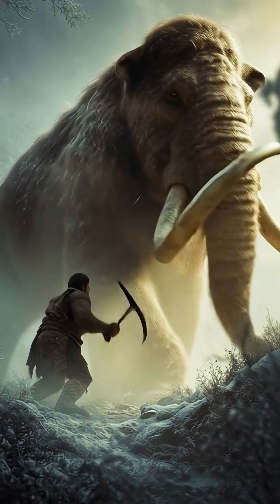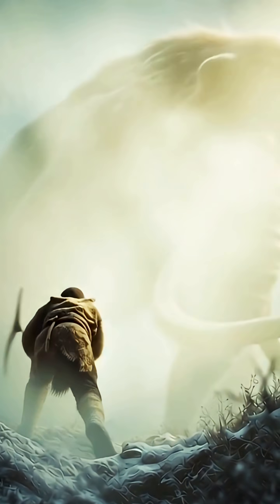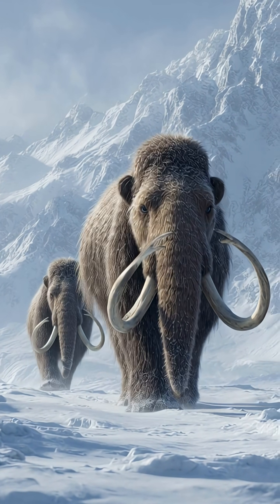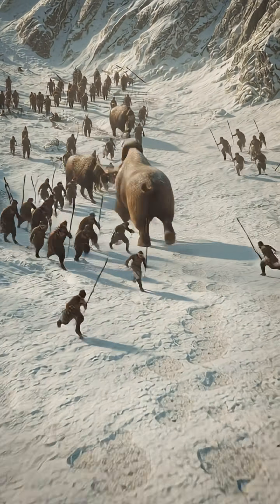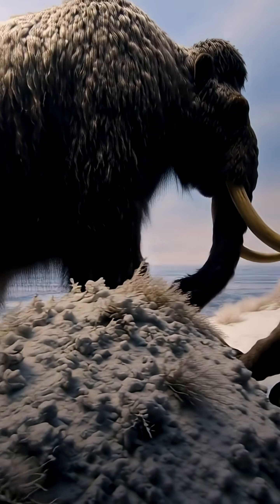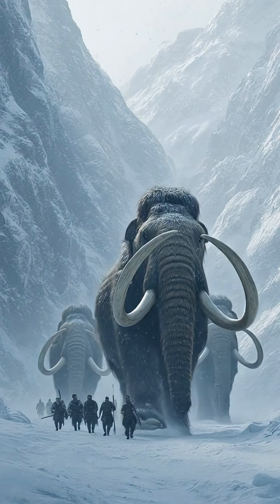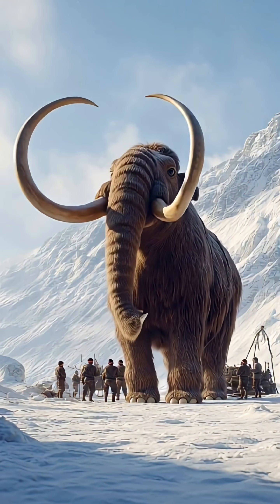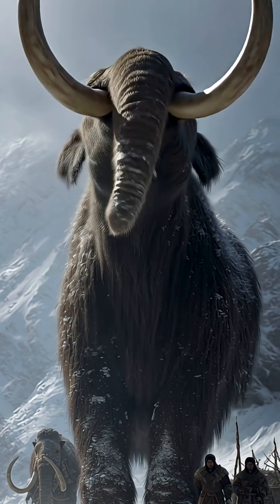Clash of Titans: Mammoth vs. Man in the Ice Age—A Battle 1 Million Years. 😯prehistoric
A dramatic struggle for survival, the man vs mammoth conflict during the Ice Age era saw early humans using teamwork, tools, and strategy to hunt these massive creatures for food, clothing, and shelter, shaping the course of human evolution and culture.